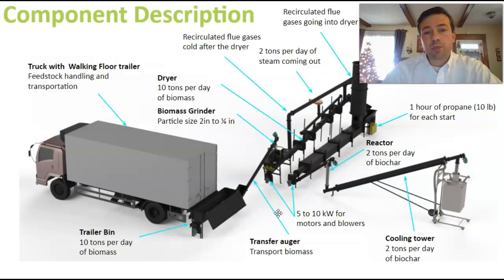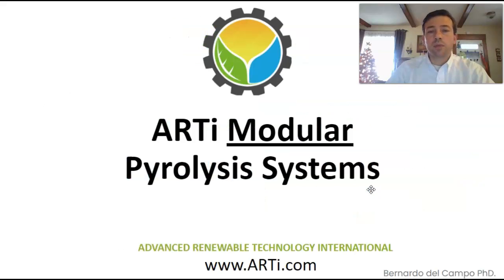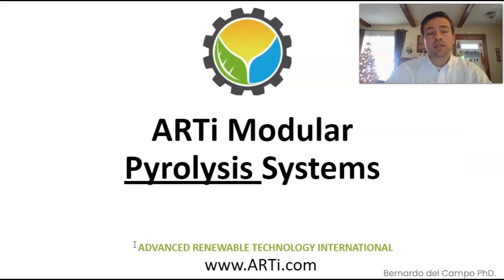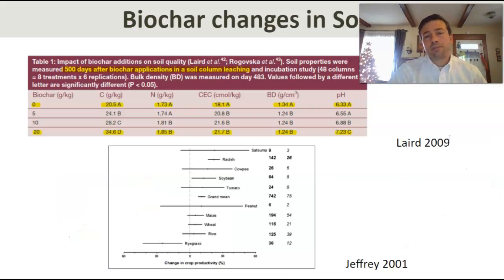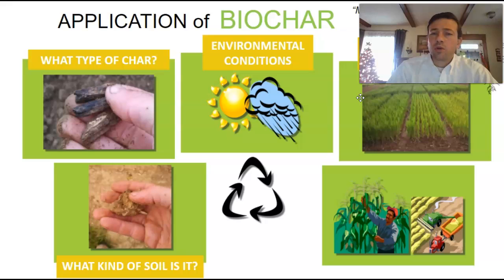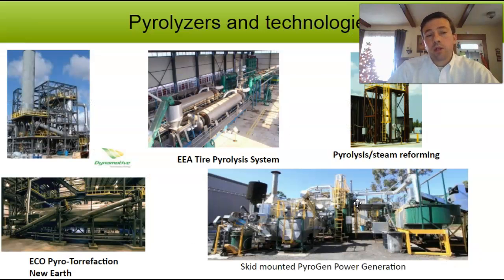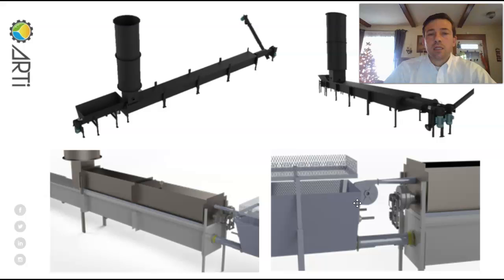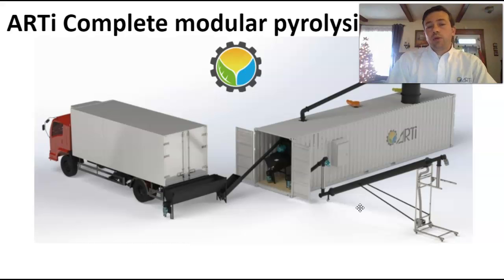Scaling Biochar Forum Webinar, Berni 2020-12-25